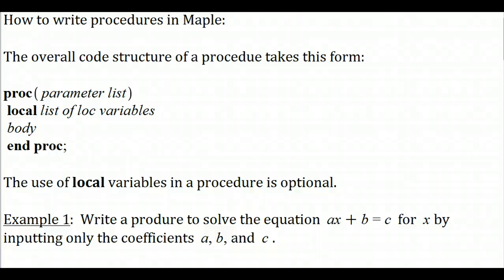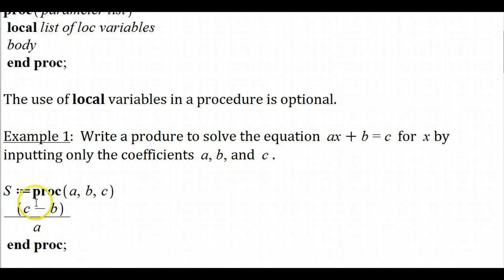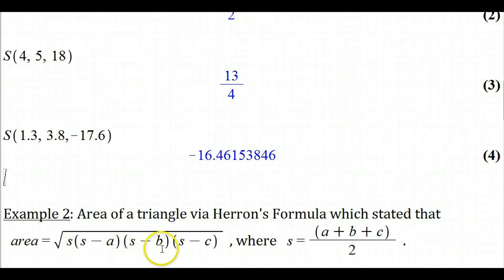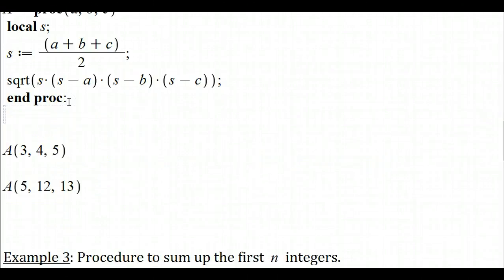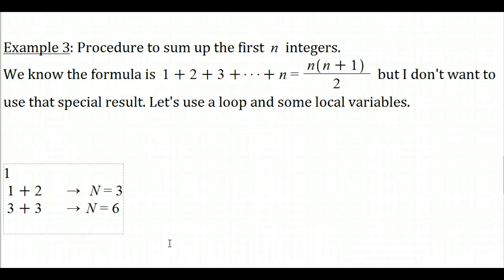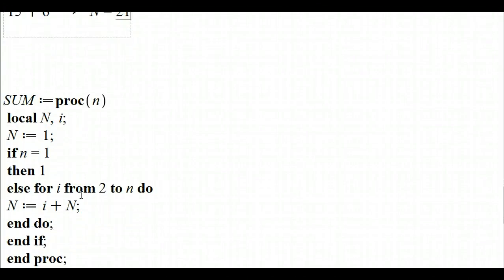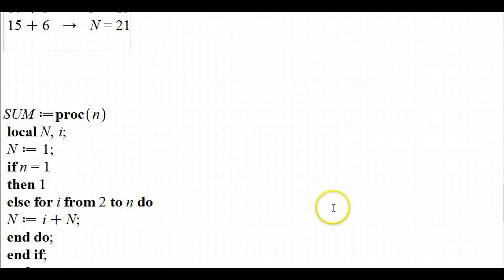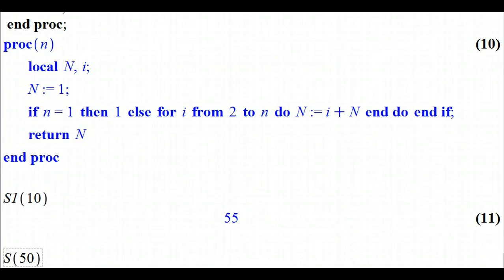Differential Equations: Writing Procedures in Maple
I show how to writing basic procedures in Maple. Three example procedures are discussed.